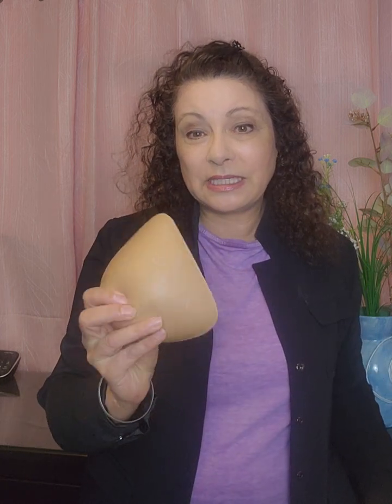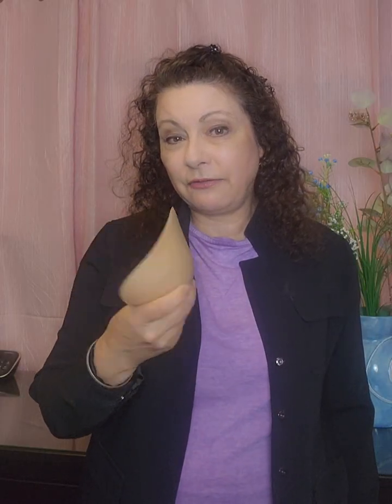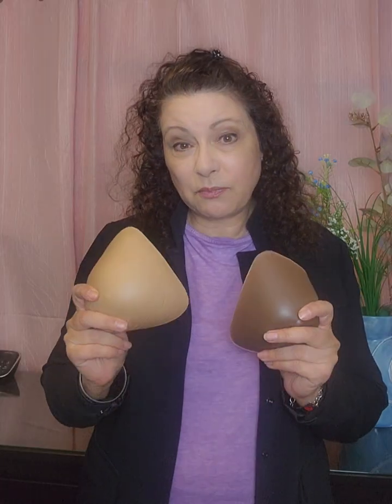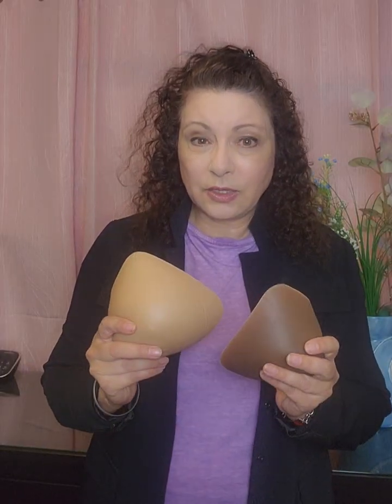What Are Breast Prostheses?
What you should know about breast prostheses after breast cancer surgery